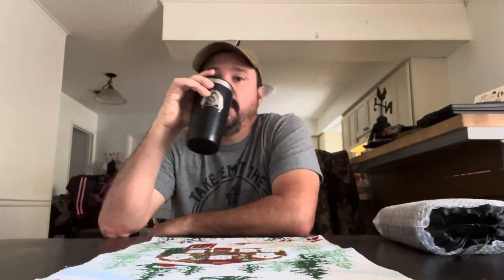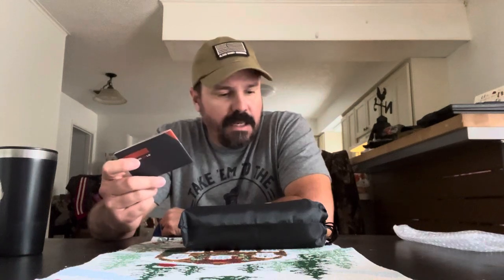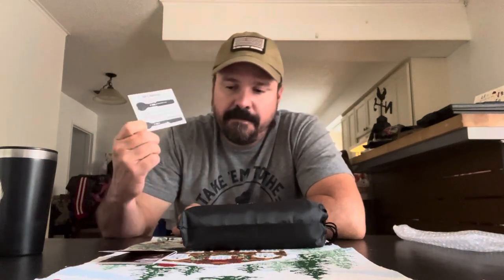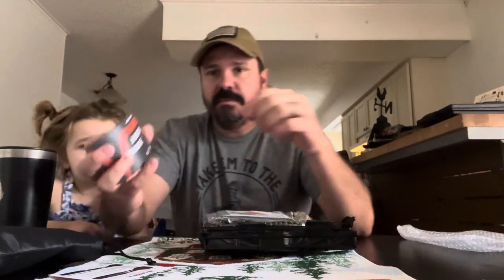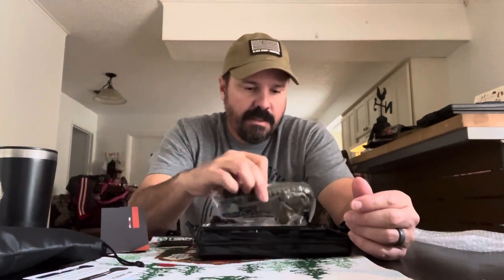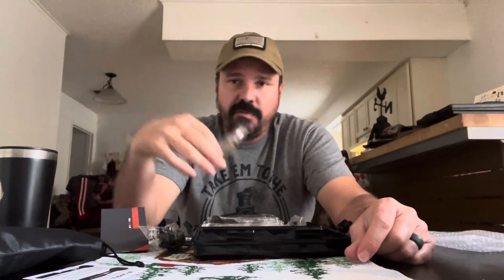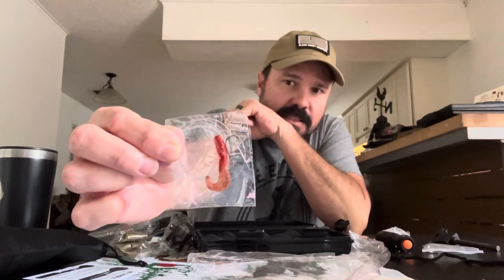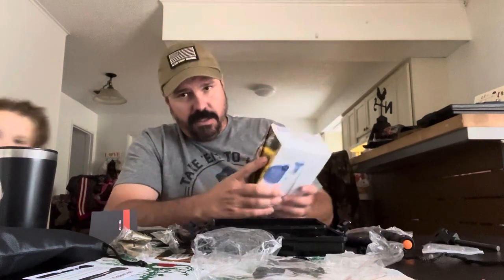Survival Kit/Befree filter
Christmas Gifts